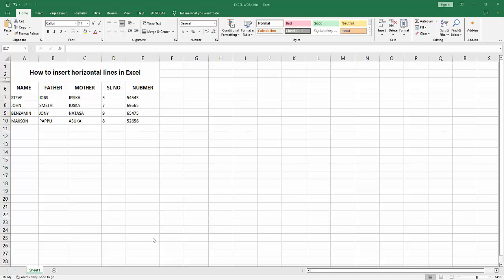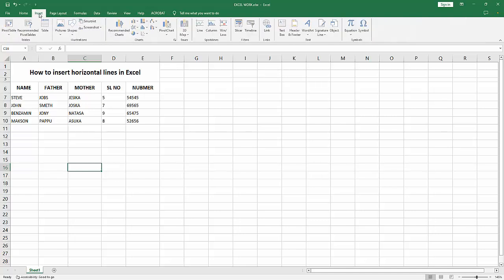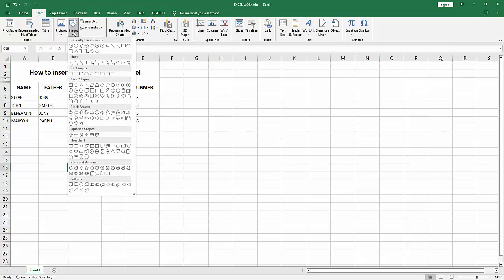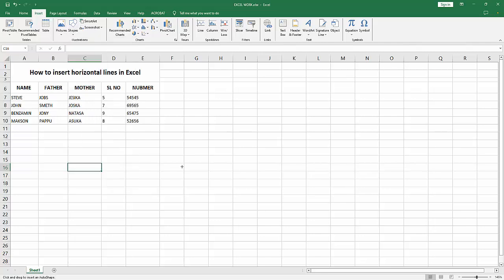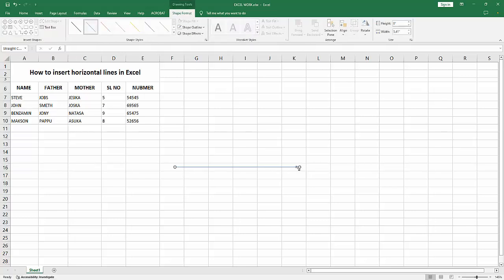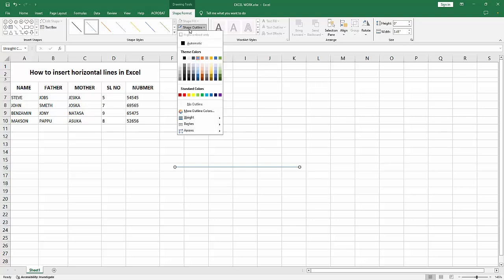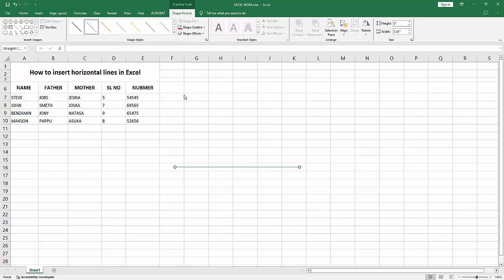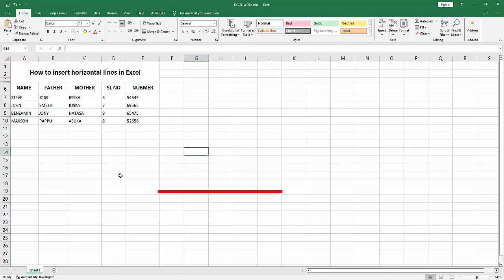How to insert horizontal lines in Excel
Assalamu Walaikum,
In this video I will show you, How to insert horizontal lines in Excel.  Let's get started.